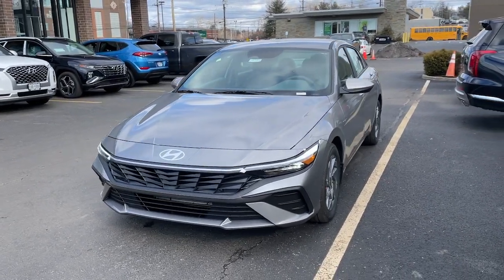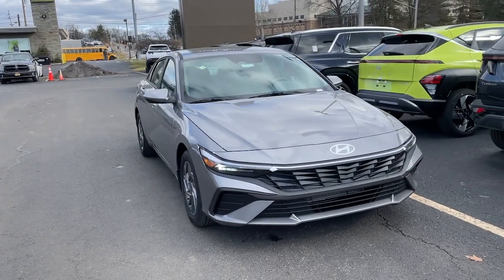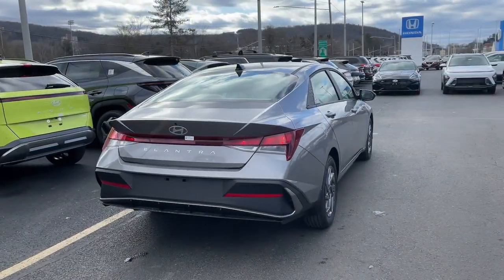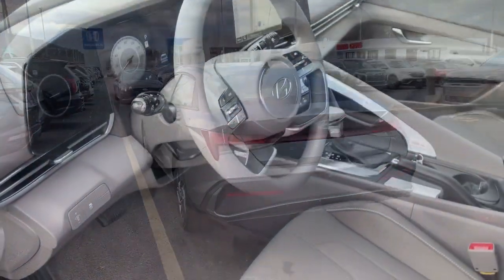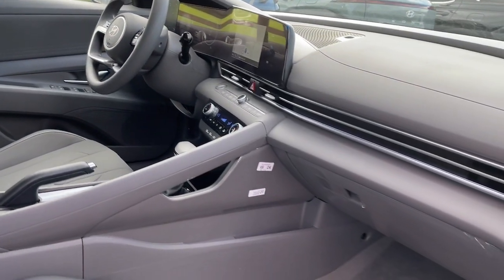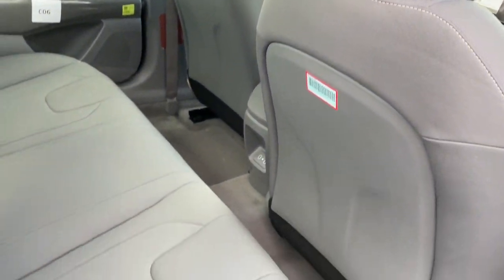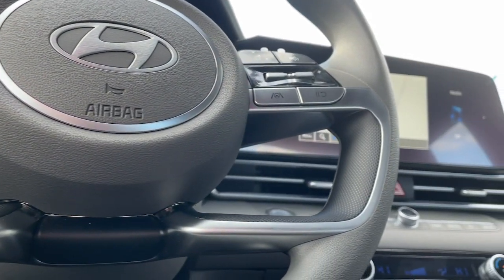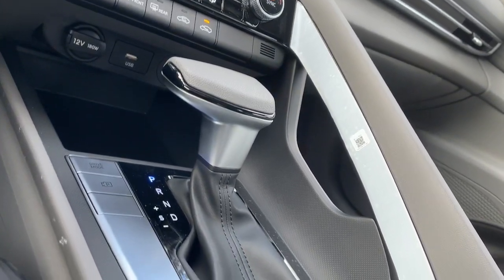2024 Hyundai Elantra Vestal, Binghamton, Ithaca, Johnson City, Big Flats, NY HY7608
Fluid Metal New 2024 Hyundai Elantra SEL available in Vestal, New York at Miller Auto Team. Servicing the Binghamton, Ithaca, Johnson City, Big Flats, NY area.

OPTION GROUP 01  -inc: standard equipment,GRAY  CLOTH SEAT TRIM,CARPETED FLOOR MATS,REVERSIBLE CARGO TRAY,MUDGUARDS,FIRST AID KIT,FLUID METAL,CARGO NET,Front Wheel Drive,Power Steering,ABS,4-Wheel Disc Brakes,Brake Assist,Aluminum Wheels,Tires - Front Performance,Tires - Rear Performance,Temporary Spare Tire,Power Mirror(s),Rear Defrost,Intermittent Wipers,Variable Speed Intermittent Wipers,Daytime Running Lights,Automatic Headlights,LED Headlights,Automatic Highbeams,AM/FM Stereo,Navigation System,Satellite Radio,MP3 Player,Bluetooth Connection,Telematics,Remote Engine Start,Auxiliary Audio Input,HD Radio,Smart Device Integration,Requires Subscription,Steering Wheel Audio Controls,Auxiliary Audio Input,Bucket Seats,Rear Bench Seat,Adjustable Steering Wheel,Trip Computer,Power Windows,Keyless Entry,Power Door Locks,Keyless Start,Keyless Entry,Power Door Locks,Remote Trunk Release,Hands-Free Liftgate,Cruise Control,Climate Control,Multi-Zone A/C,A/C,Cloth Seats,Driver Vanity Mirror,Passenger Vanity Mirror,Driver Illuminated Vanity Mirror,Passenger Illuminated Visor Mirror,Keyless Start,Power Door Locks,Power Windows,Trip Computer,Security System,Immobilizer,Cruise Control Steering Assist,Traction Control,Stability Control,Traction Control,Front Side Air Bag,Blind Spot Monitor,Lane Departure Warning,Lane Keeping Assist,Lane Departure Warning,Front Collision Mitigation,Driver Monitoring,Rear Collision Mitigation,Tire Pressure Monitor,Driver Air Bag,Passenger Air Bag,Front Head Air Bag,Rear Head Air Bag,Passenger Air Bag Sensor,Front Side Air Bag,Rear Side Air Bag,Child Safety Locks,Back-Up Camera